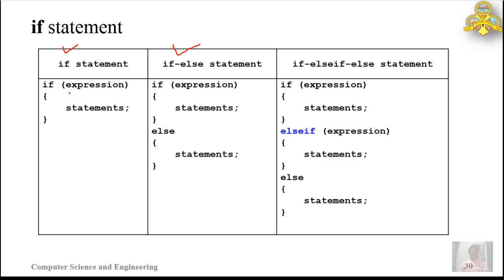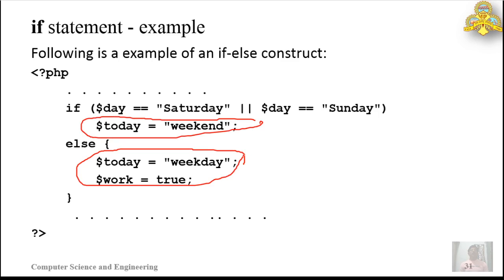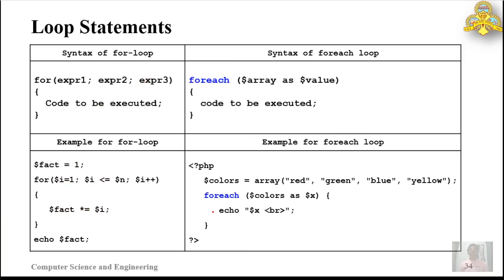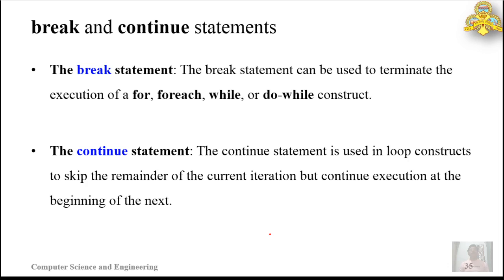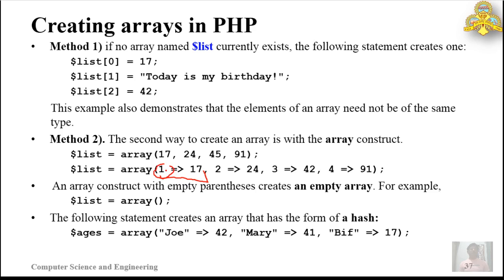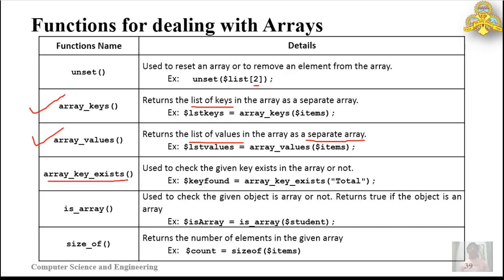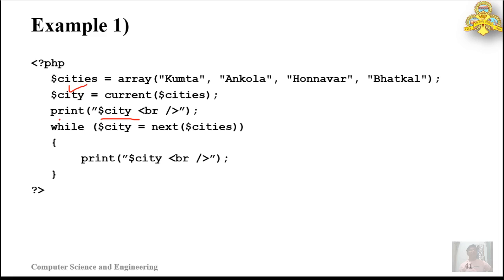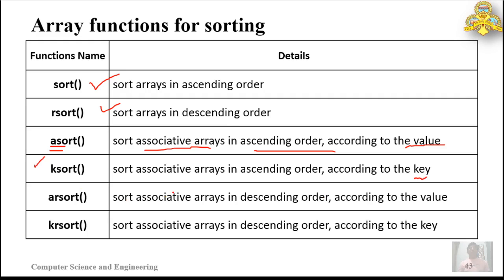Web Programming Unit 4 Video 02